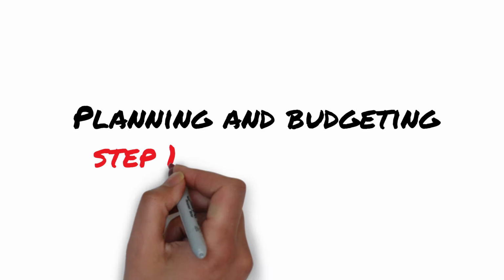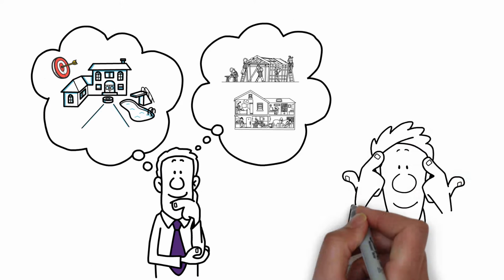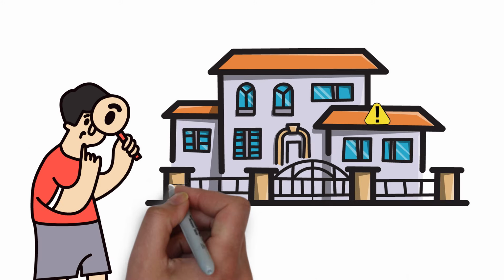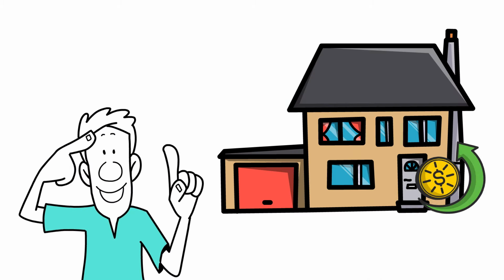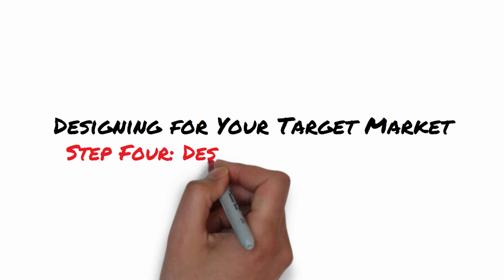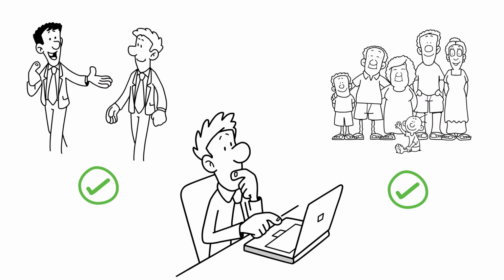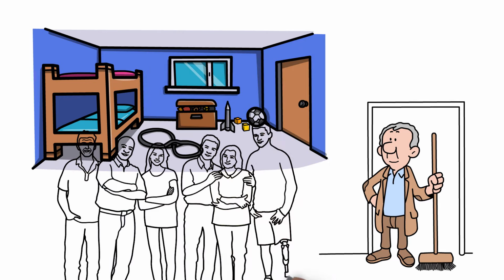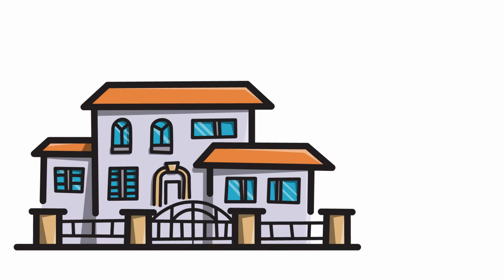Renovate Your First Investment Property Like a Pro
If you're a new investor, follow this step-by-step guide to successfully renovating your first investment property. From budgeting to choosing contractors, we'll cover everything you need to know to make your renovation project a success.

Renovating your first investment property can be a daunting task, but with the right information and approach, it can also be a lucrative one. In this video, we'll break down the renovation process and give you practical tips and tricks to help you achieve your investment goals. Don't miss this guide to renovating your first property!
Step into the world of property investment with our comprehensive guide on renovating your first property. From planning to profit, learn every step to maximize your investment’s potential.